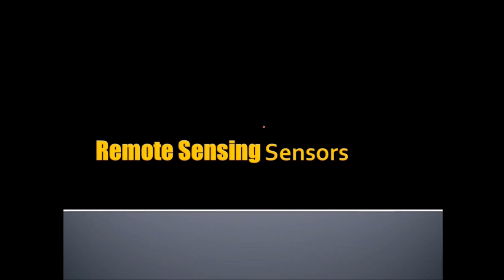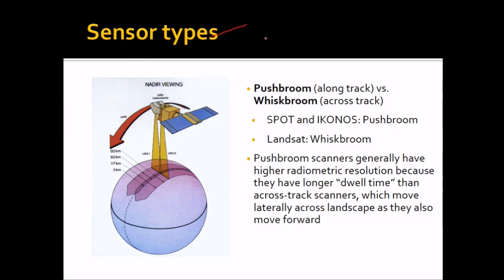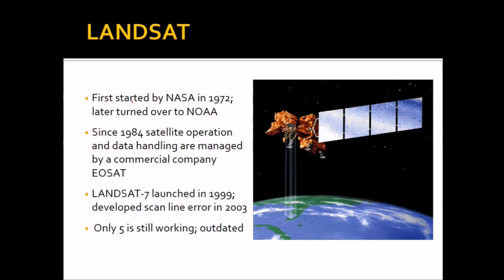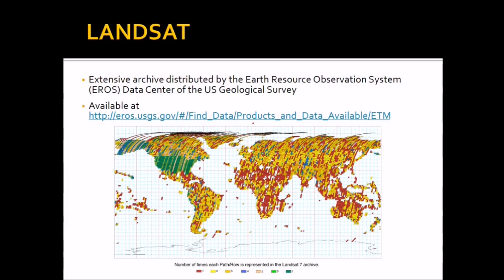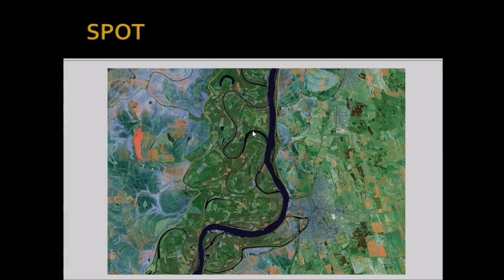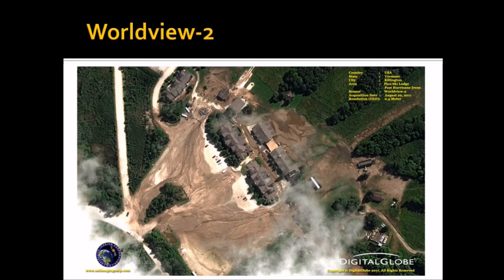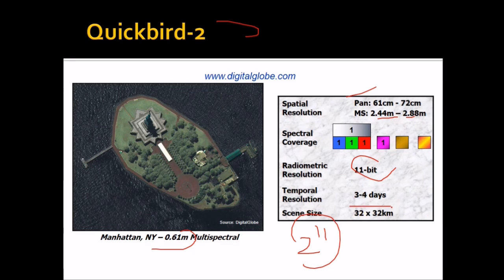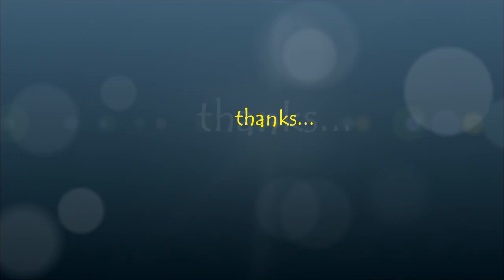FAMOUS AND WIDELY USED REMOTE SENSING SATELLITE AND SENSORS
Mastering QGIS